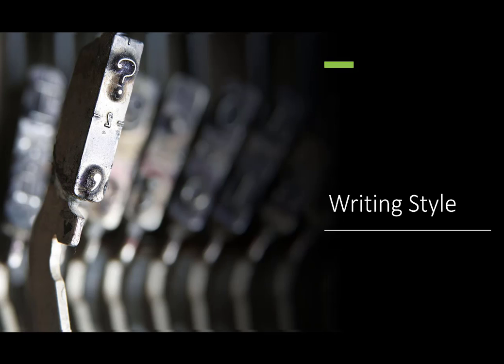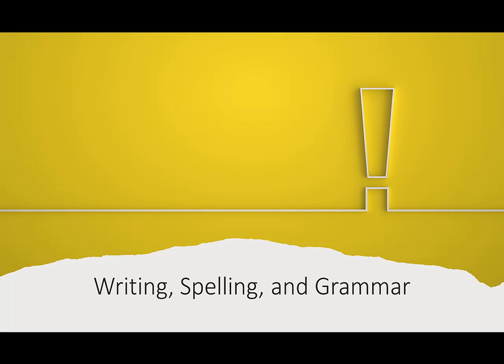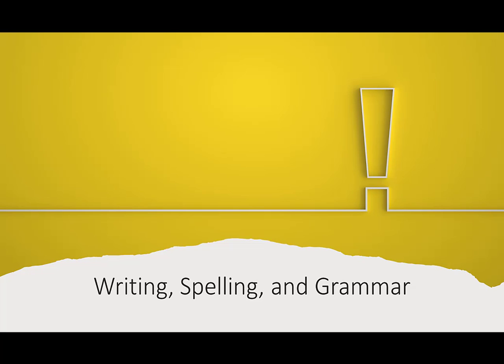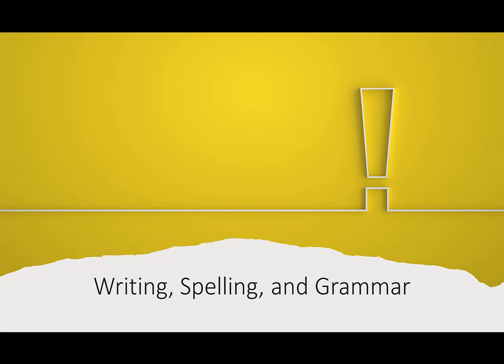Evaluating Information: Writing Style